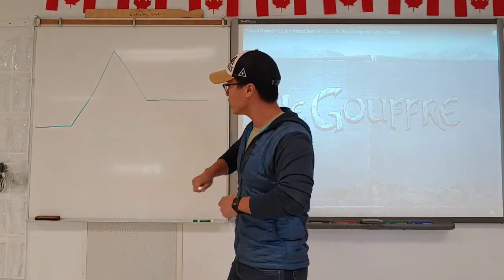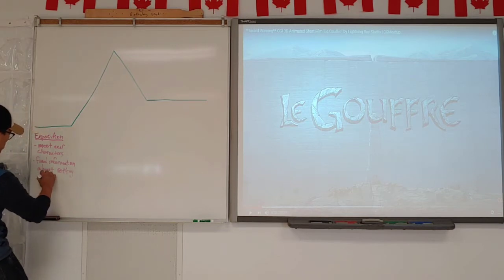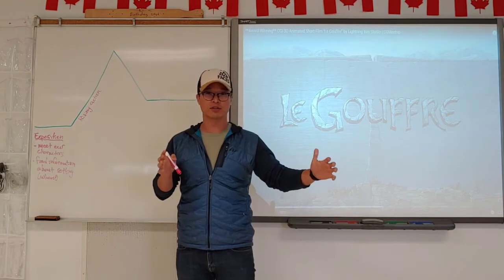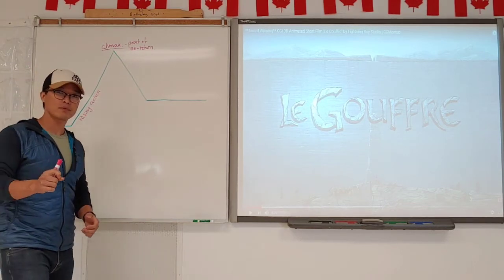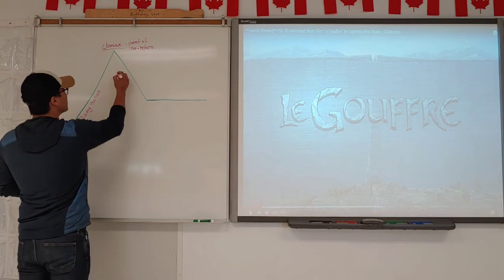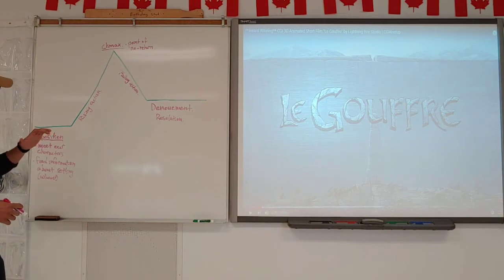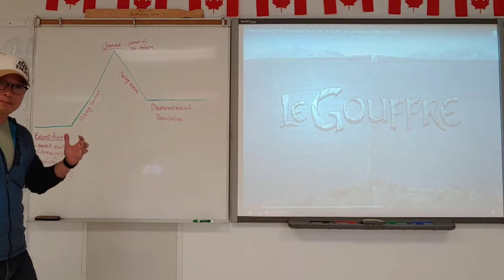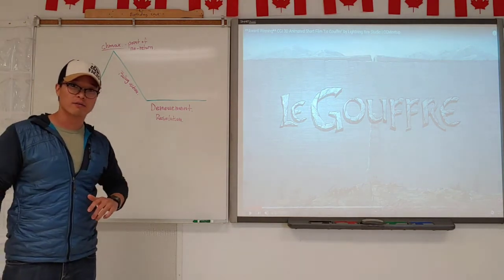Story Archetypes & Story Structures